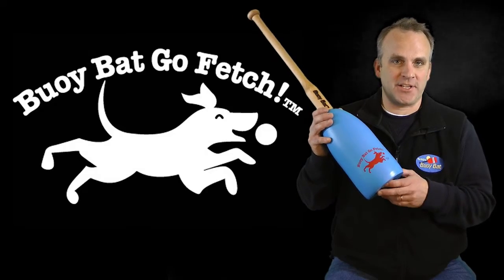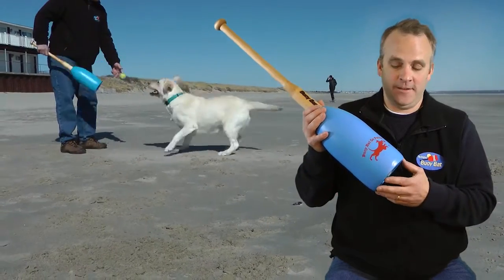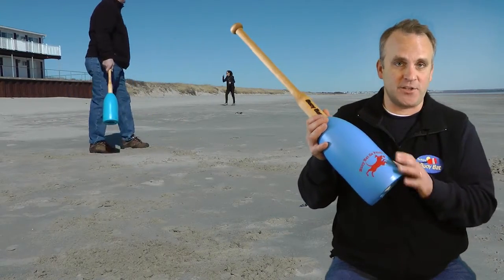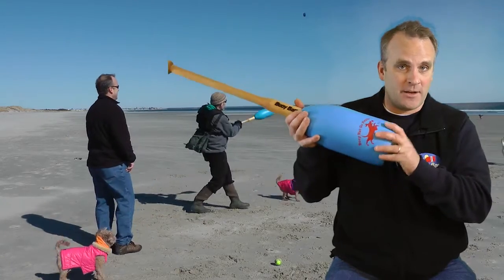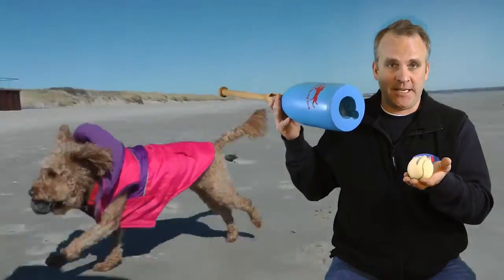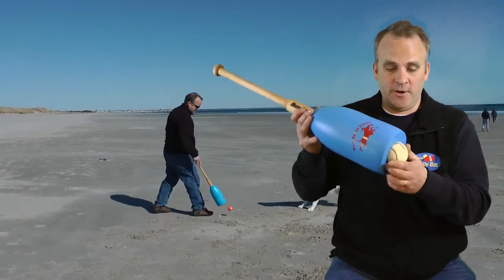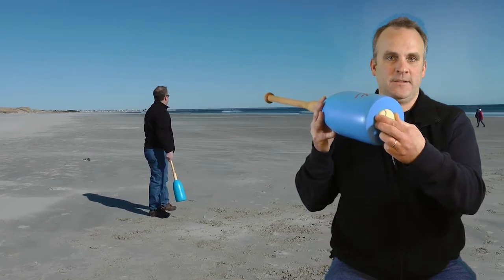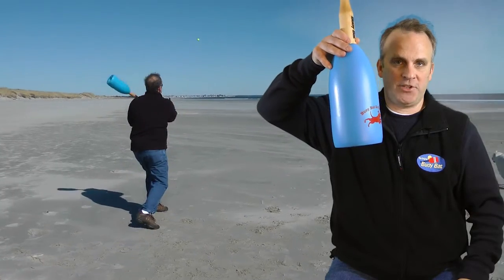BUOY BAT GO FETCH 6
BUOY SPORTS HAS MADE A BUOY BAT TO PLAY WITH YOU DOG. Bill is here at the beach playing with his dog Daisy and while they where there, two other dog owners from the York, wells, area in Maine stopped to play on the beach too. The bat is made from old lobster buoys and Maine wood. Bill lives and makes his bats in South Berwick, ME.